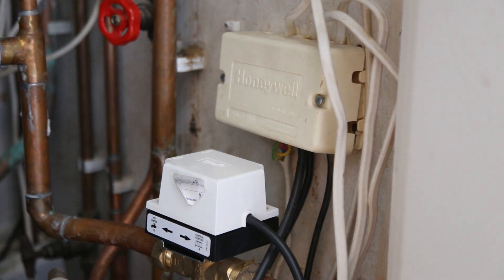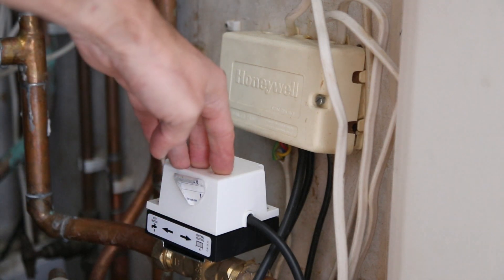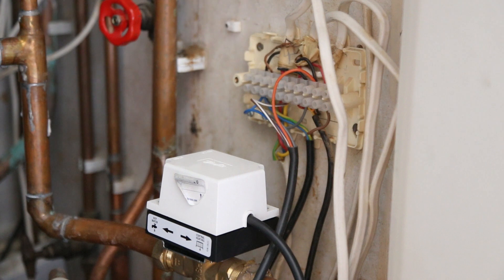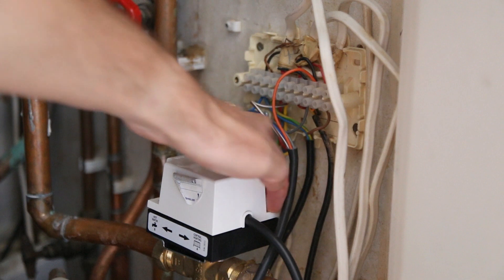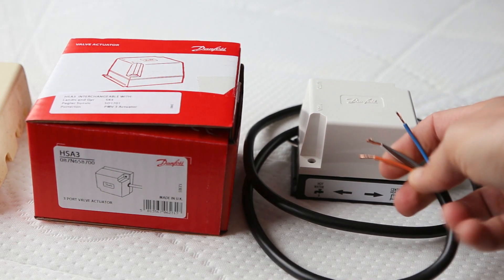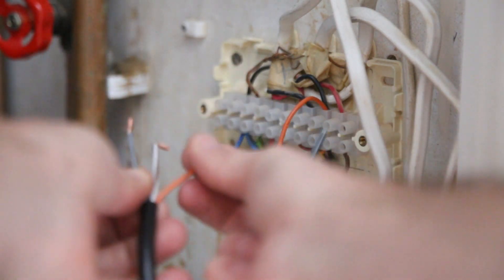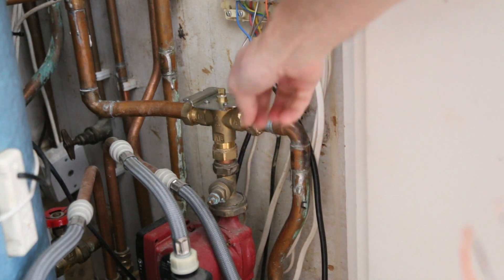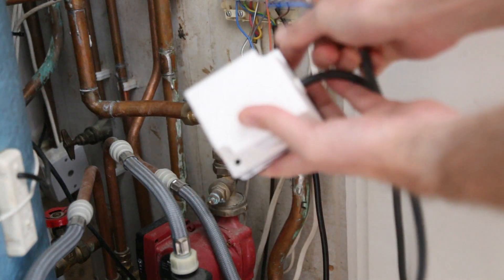Replacing Faulty Danfoss HSA3 3 port valve Actuator - Hot water but no central heating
The Danfoss HSA3 actuator on our 3 port valve was faulty shown by the hot water coming on but no central heating unless you switched the unit to manual which forced both hot water and heating on at the same time. The Danfoss actuator was getting very hot even when not in use so as well as checking operation it was clearly not working properly. I bought a new HSA actuator which can be bought separately to the valve and only cost me £37 delivered.

WARNING! - before doing any work make sure you turn OFF the electricity supply.

The video shows how easy it is to remove and replace the 3 port valve actuator mechanism and fit the new actuator wired into the central heating.